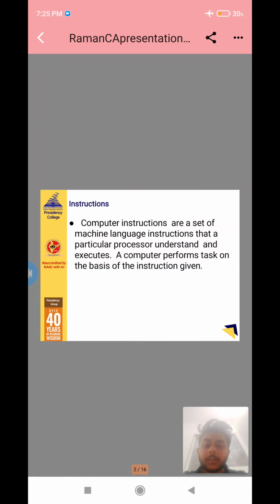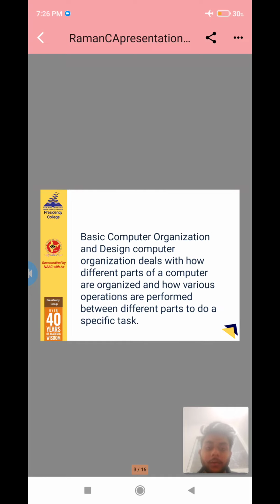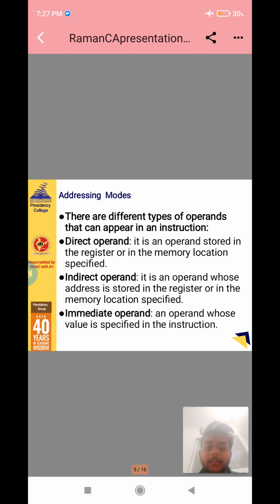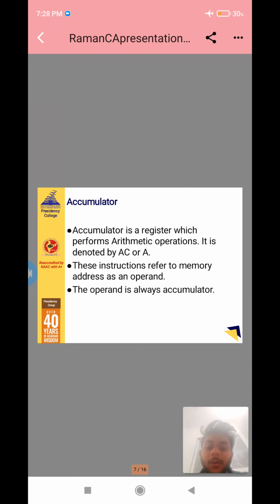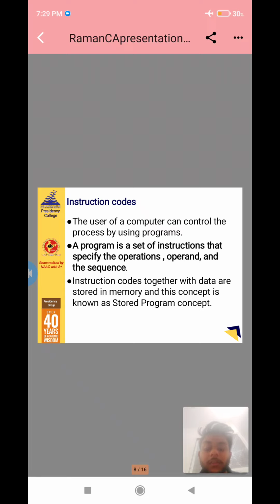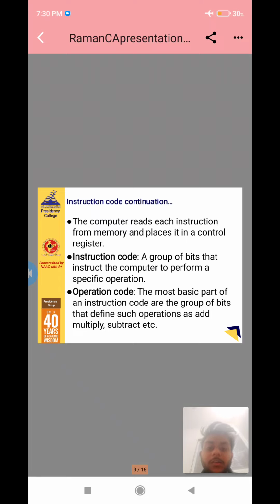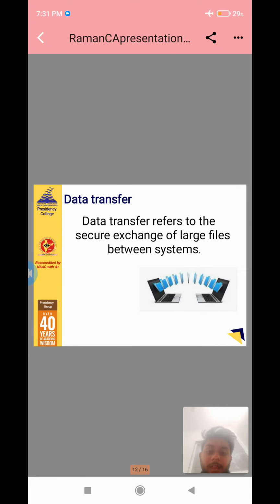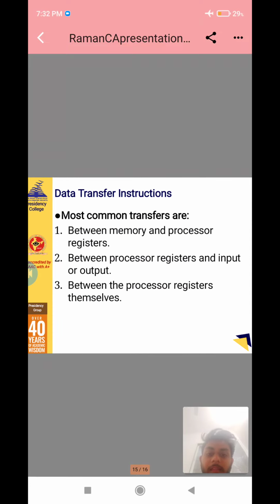15 June 2022